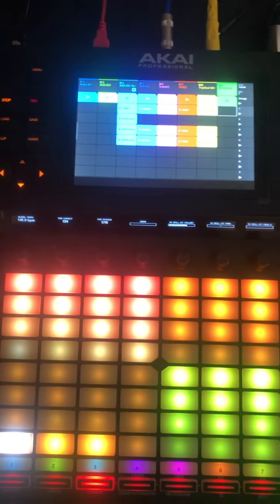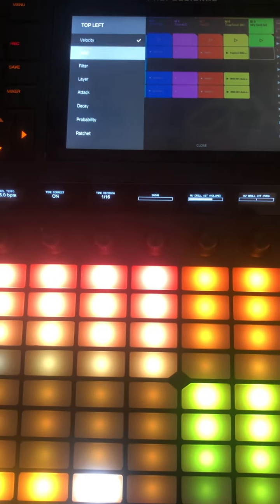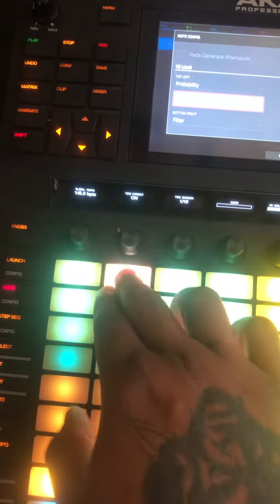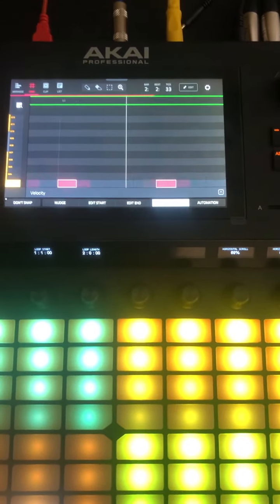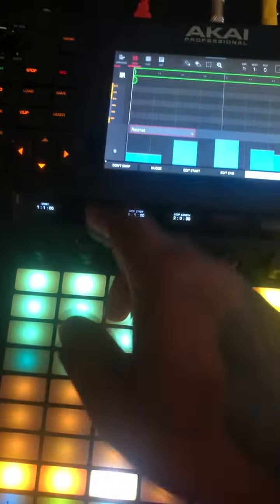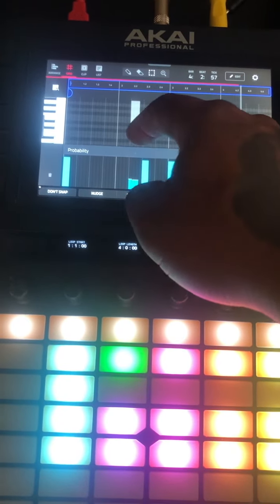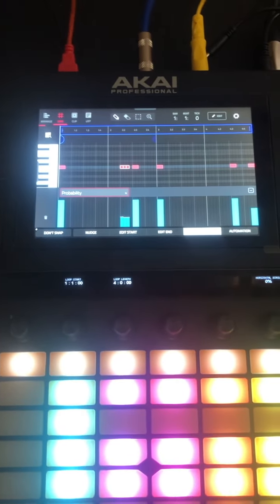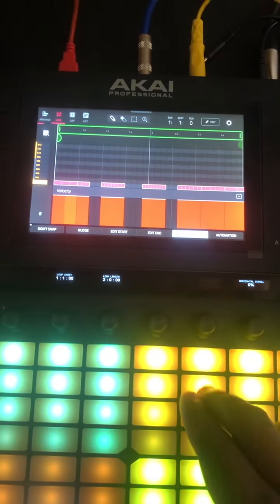Akai Force 3.2.1: Probability & Ratchet Features Lesson!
Hey everybody! I’m Mike Venus and I’m going through the new features in the new Akai Force firmware update 3.2.1, Probability and Ratchet. I show how you can use it in 16 levels on a drum track and how to use it in a keygroup track as well. This is my opinion on these features and I’ll like to hear yours in the comments. Enjoy ☺️